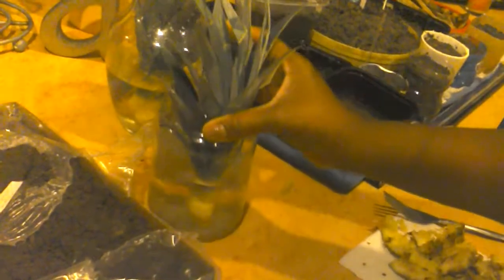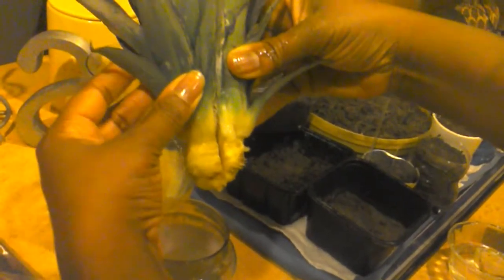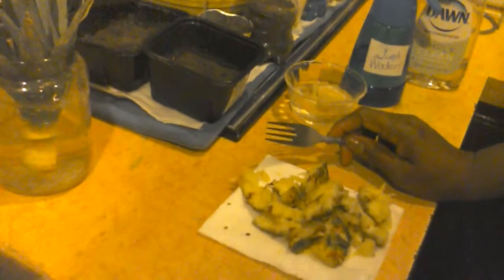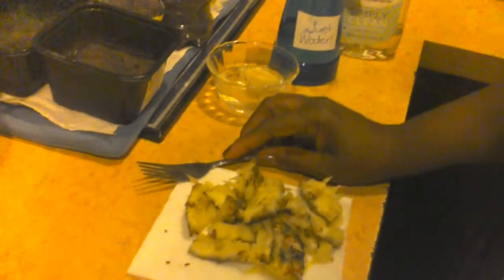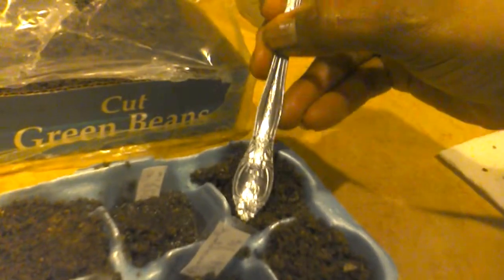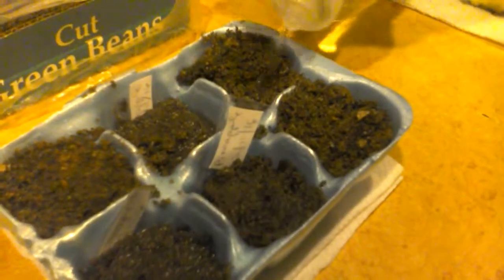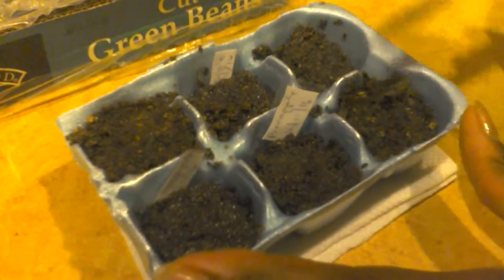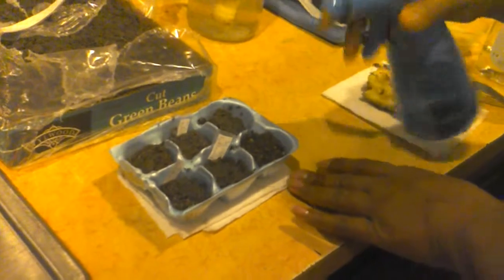Growing Pineapple, Celery, Red Bell Pepper and an Exciting 4 hour Muscadine Update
Bought a Pineapple, twisted off and cut in half. Not sure if it will grow, but I have much Faith. Go Pineapple!